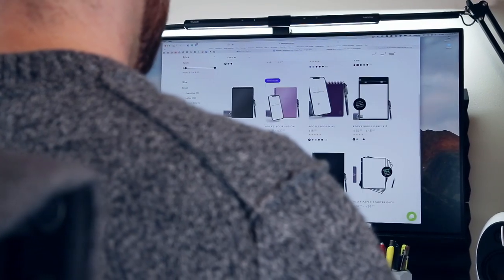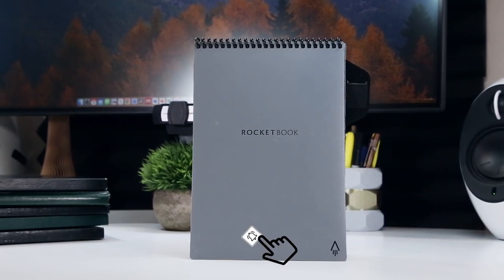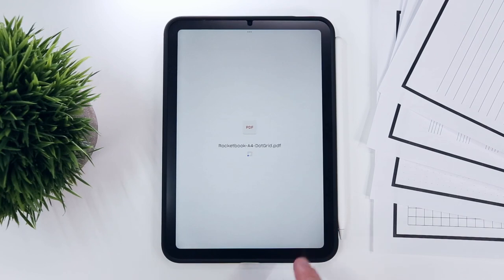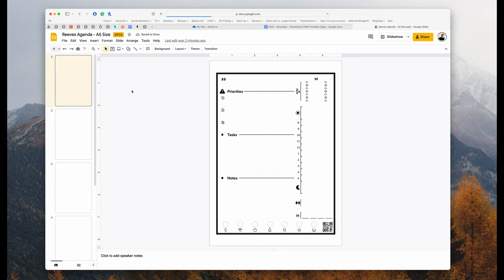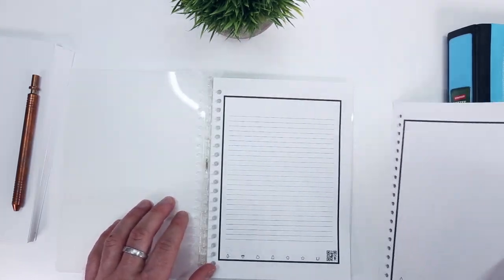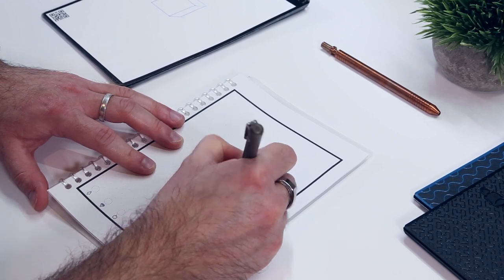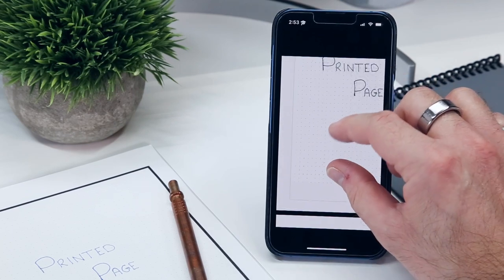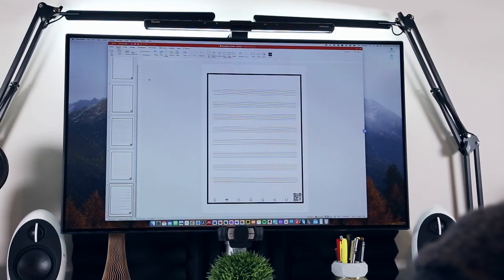Is the BEST Rocketbook FREE?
The Rocketbook system has many benefits, as well as a few tradeoffs - most of which I've found are associated with the use of their synthetic paper... Fortunately, the company offers FREE page templates that work with their FREE App, which can be printed on normal paper at home.

User-created Printable Rocketbook Templates (Meeting Notes, Health Log, Weekly Planner, Essay Outline + To-Do LisT)

— Kokuyo Smart Ring Campus Notebook on Amazon —

— A5 x 20 Holepunch on Amazon —

— A5 65lb Heavyweight Printer Paper on Amazon —